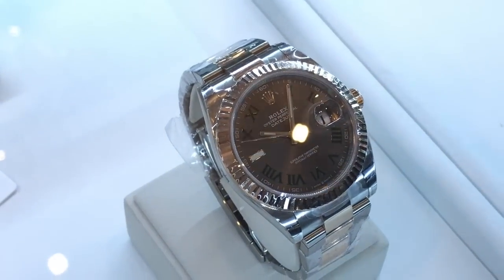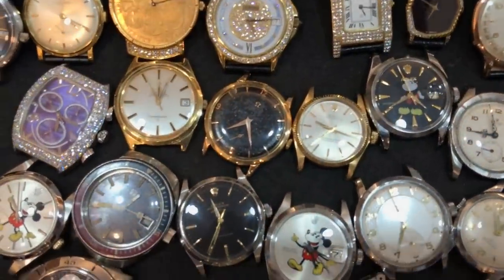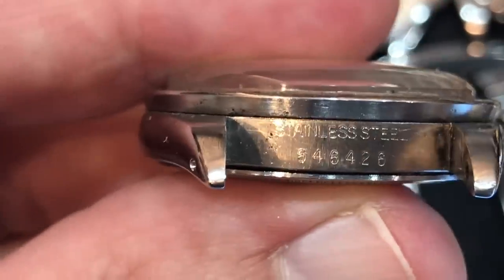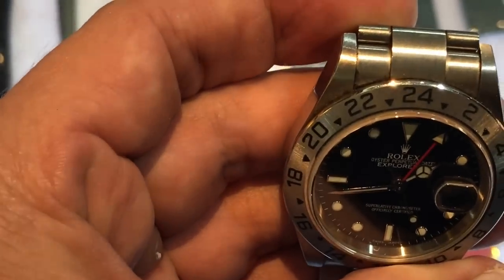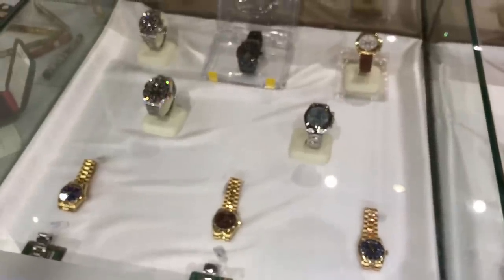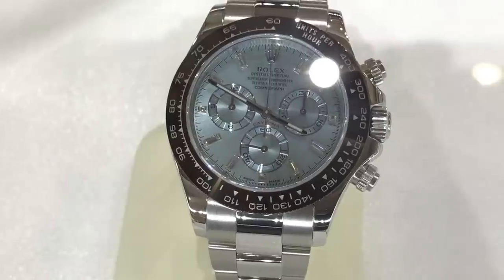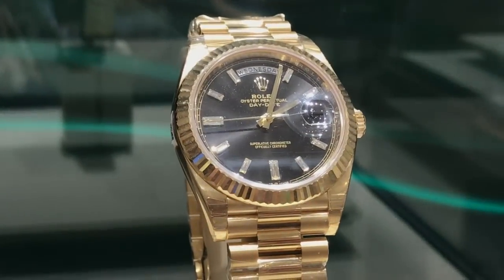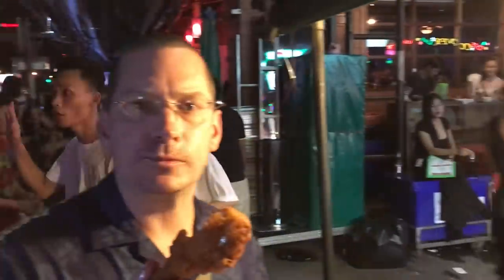Rolex Watch Shopping in Bangkok, Thailand: Part 2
Part 2 of Rolex shopping in Bangkok, Thailand with Matt Stevens.